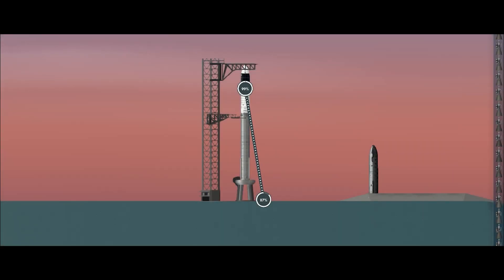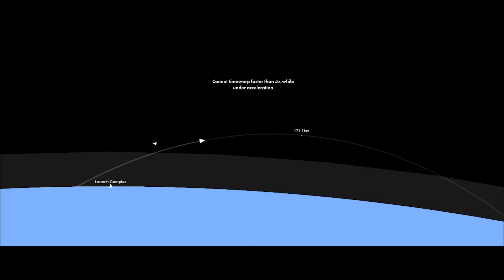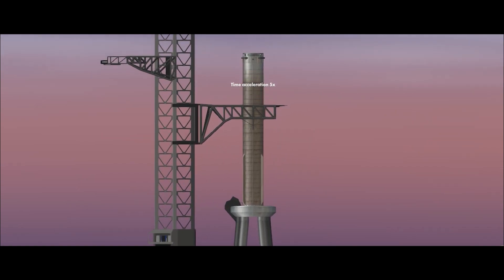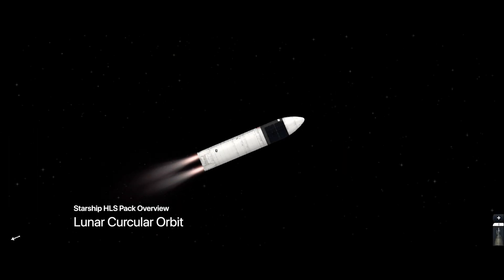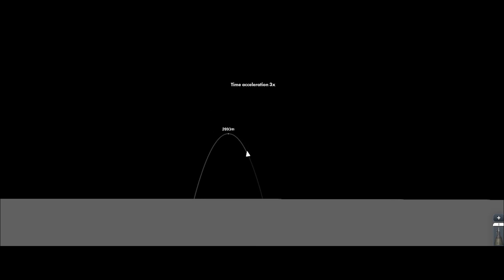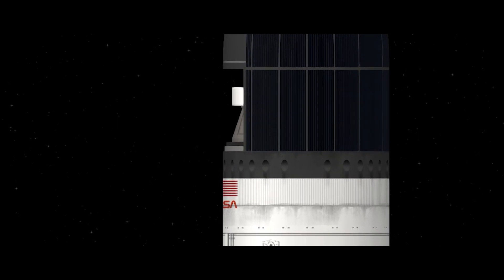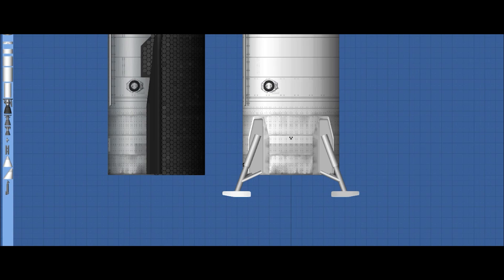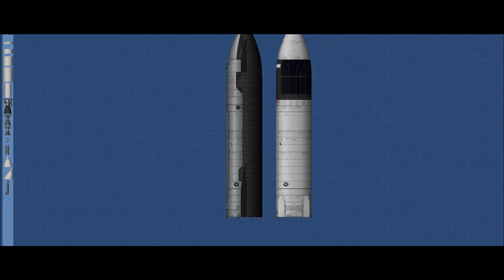Starship HLS | Pack Overview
Details :
Today Im gonna showing the latest project of Skyride Space, which is Starship HLS from the In-flight action, landing and structural design compared to standard Starship variants. This is the first release of the Starship HLS Pack version, the updgrade and features will be added on the next pack updates.